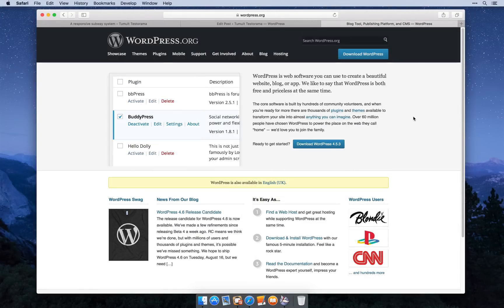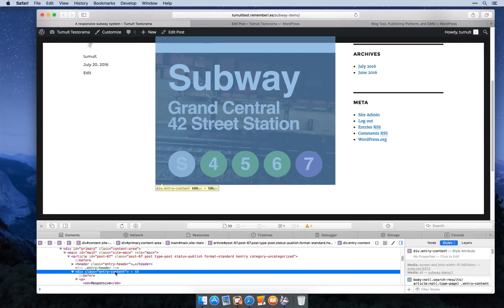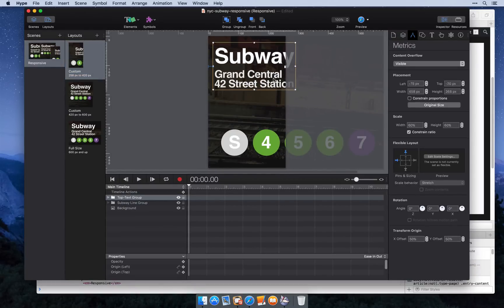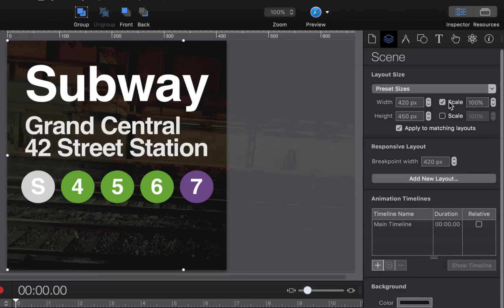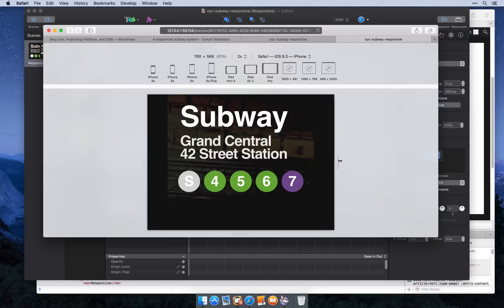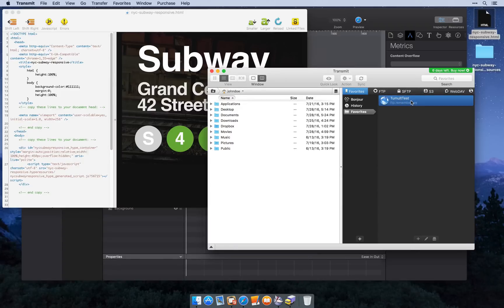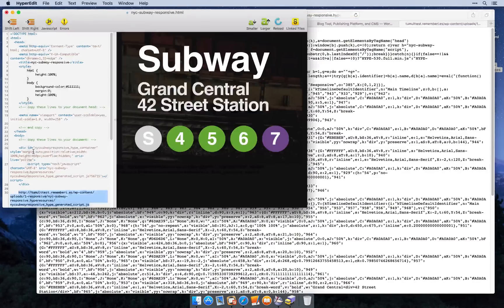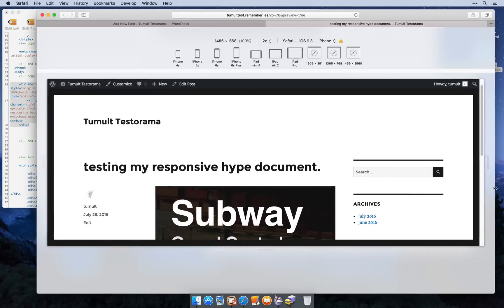Embedding a Responsive Tumult Hype document in Wordpress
The recommend method of embedding a Hype document in Wordpress is with the official plugin
For more info on Flexible & Responsive tools in Hype, visit the documentation

Deep questions?